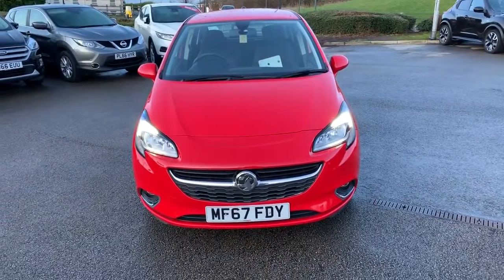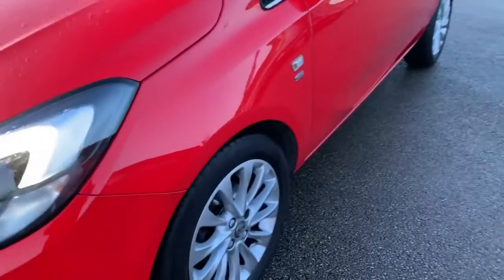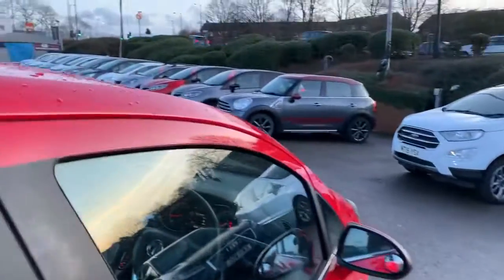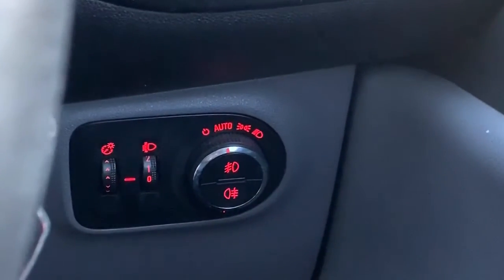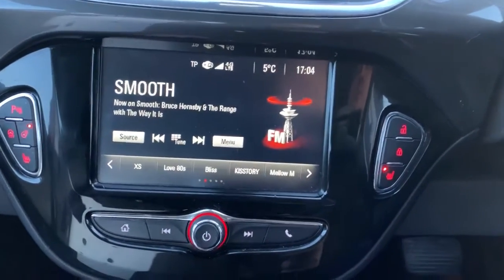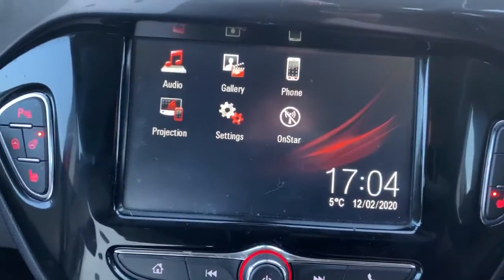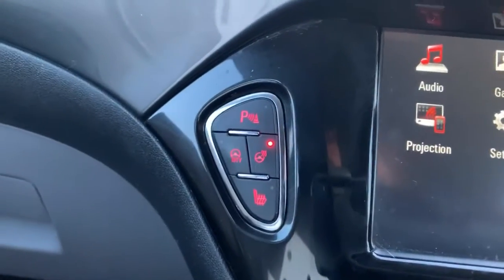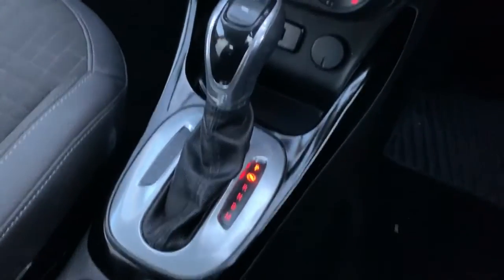Vauxhall Corsa - MF67FDY